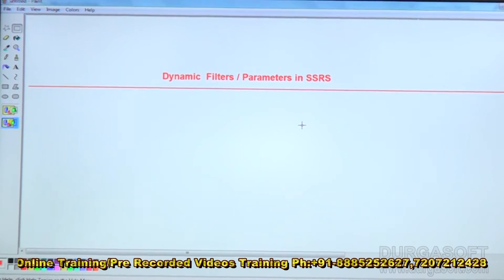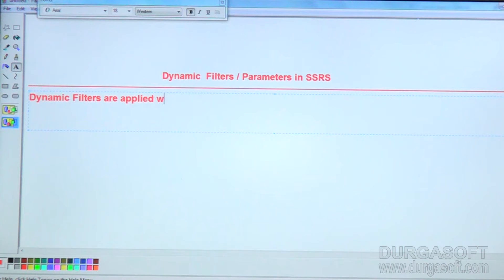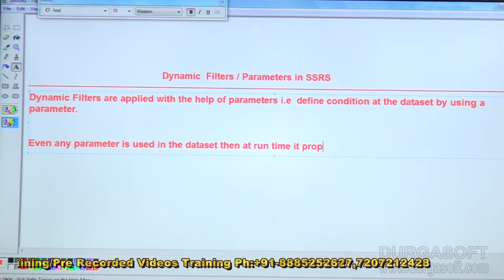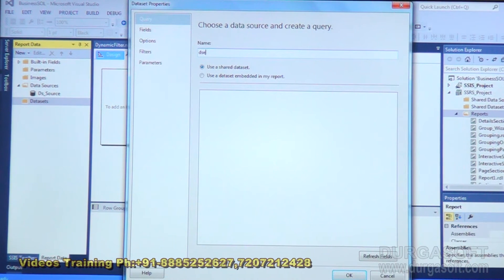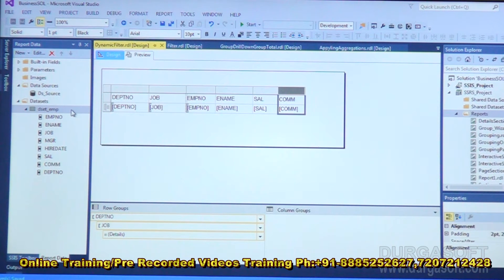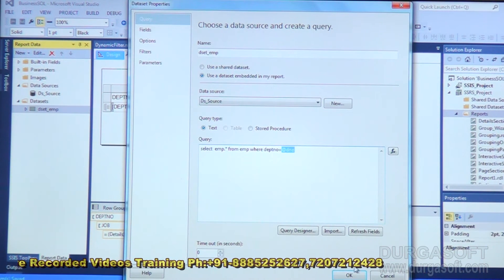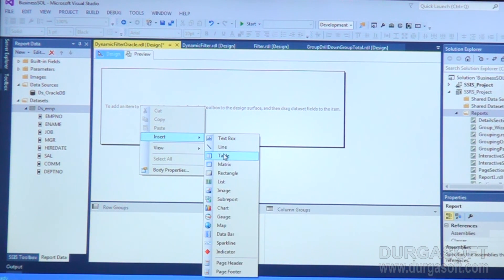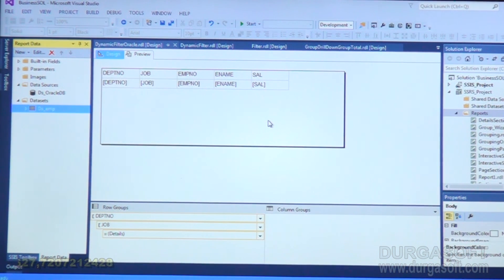MSBI Tutorial ||online training||Dynamic Filters/Parameters in SSRS by Ramesh